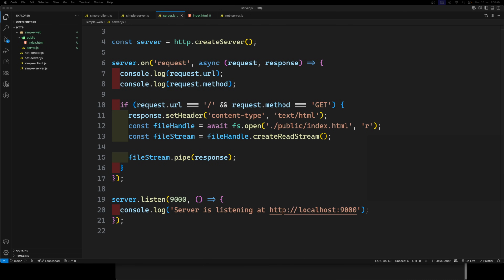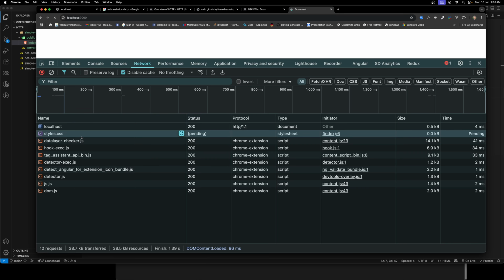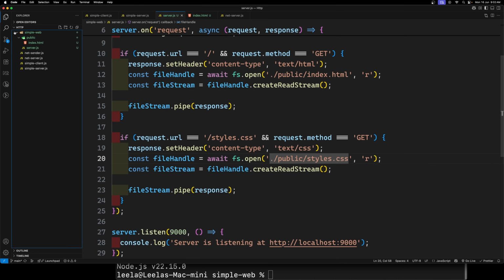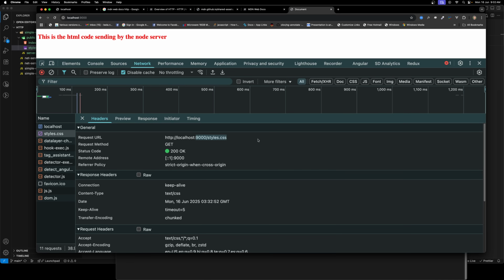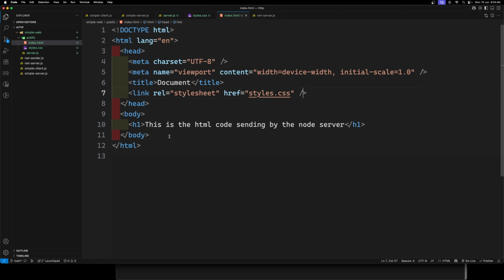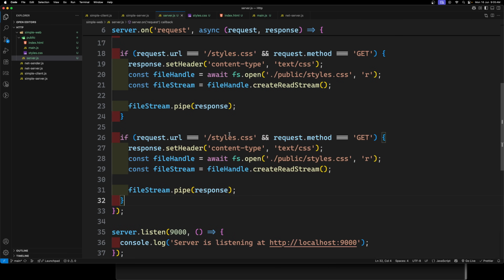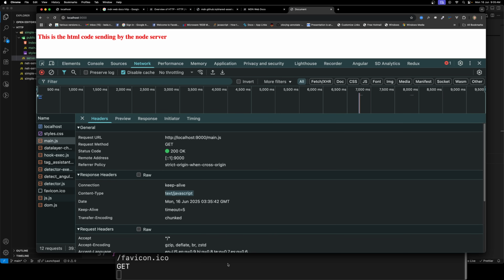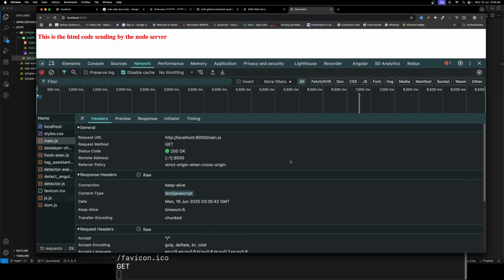89. How to Serve CSS Files with Node.js | Simple Web Server Tutorial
Learn how to serve CSS files using pure Node.js without any external frameworks! In this beginner-friendly tutorial, we walk through building a simple HTTP server that handles HTML and CSS file requests. You’ll understand how browsers fetch resources like stylesheets, how to set proper content types using headers, and how to respond to client requests with the correct files.

🧠 What you'll learn:

How browsers request CSS files
Using fs to read CSS files in Node.js
Setting the correct Content-Type (text/css)
Serving multiple static files manually
Understanding developer tools and HTTP requests
💻 Perfect for Node.js beginners who want to learn the fundamentals of building a web server from scratch.

📁 Source code and step-by-step explanation included!